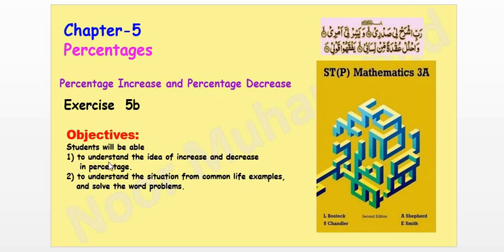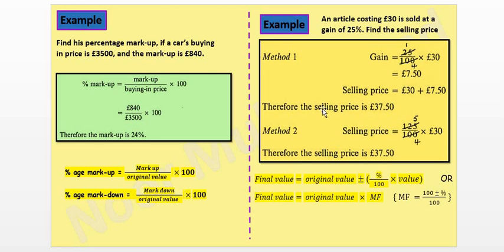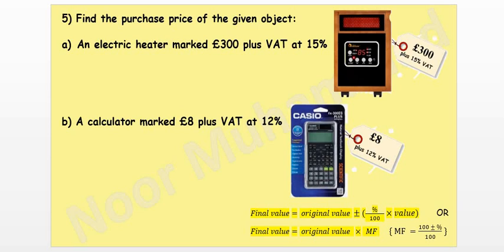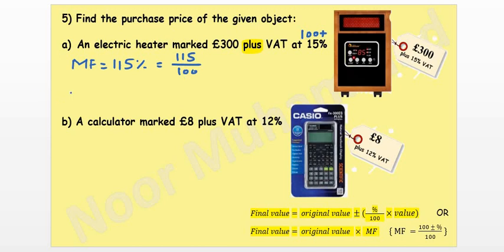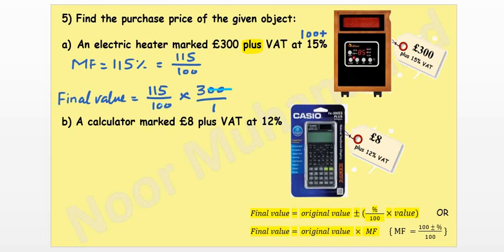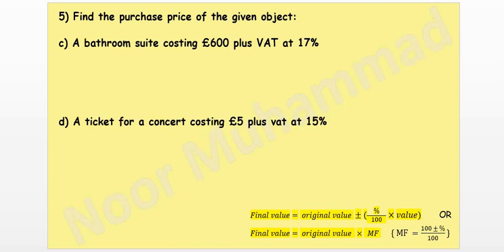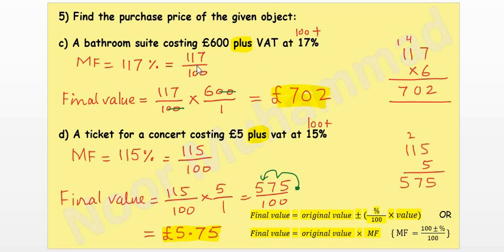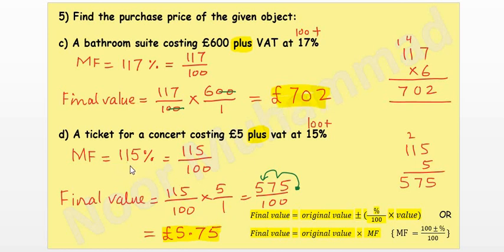IGCSE/GCSE/SAT/All about percentage increase or percentage decrease/STP math/Word problems Video#4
Video-1 and video-2 for the beginners , how to convert percentages to fractions, fractions to percentages, percentages to decimals or decimals to fractions, simple word problems of percentages.
Video 3 and 4 is all about percentage increase and percentage decrease and explained with the help of very simple and common life examples.